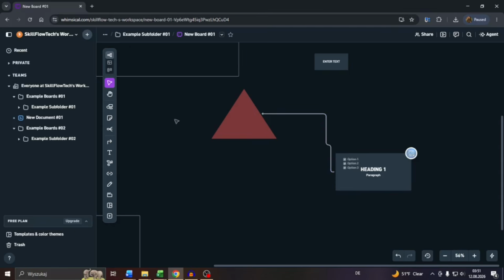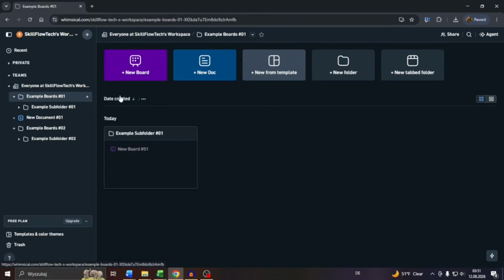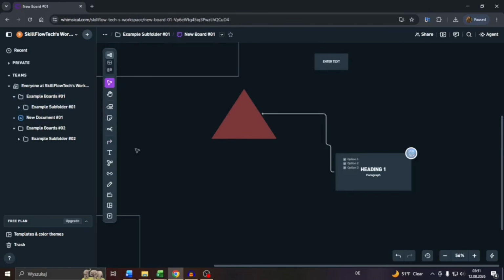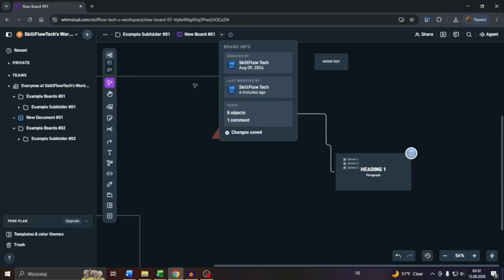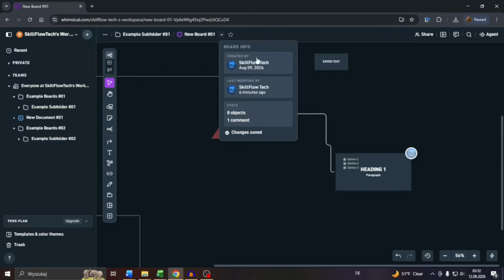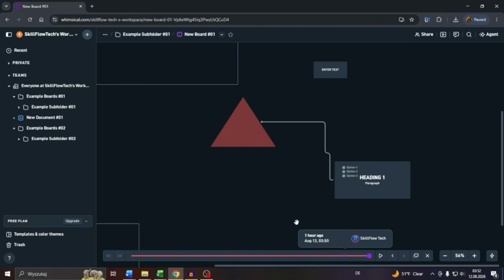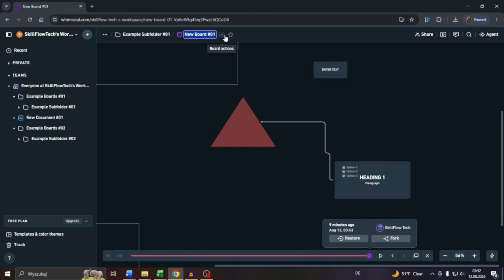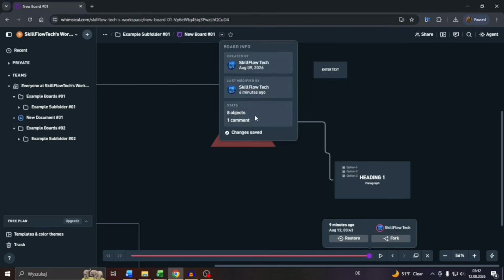How to Check Board Last Modified in Whimsical — Step by Step Whimsical Tutorial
Learn how to check when a board was last modified in Whimsical to view information about its latest changes.

If you're interested in learning more about how to use the Whimsical whiteboard app, you may learn how to enable spelling check on Whimsical, too, in this tutorial